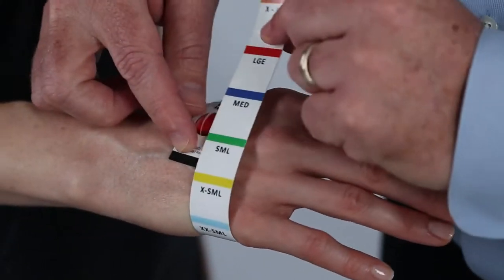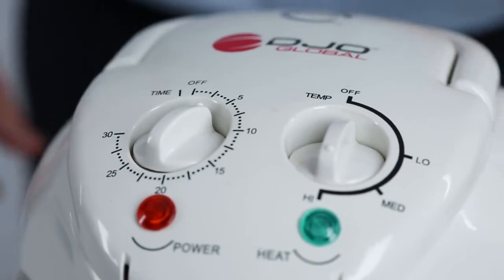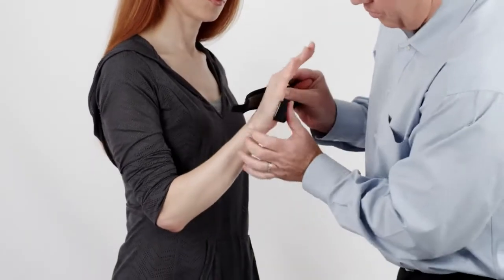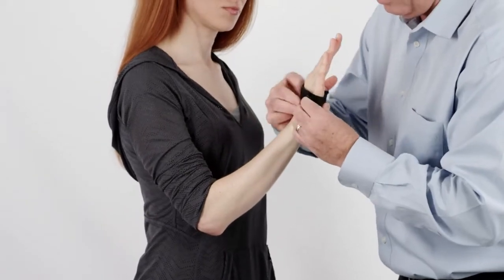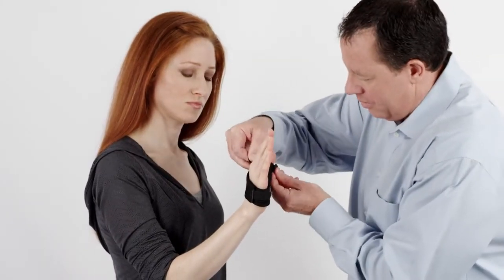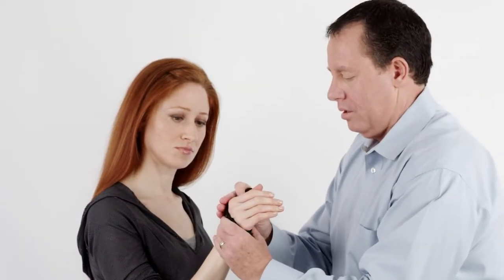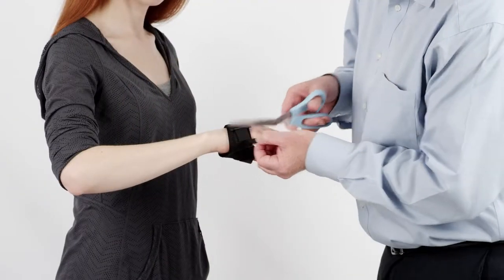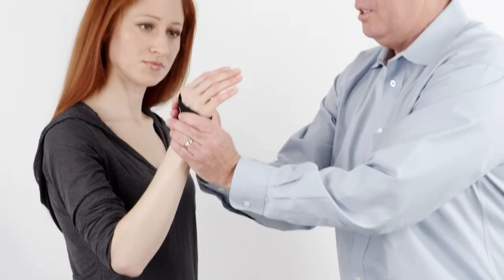Short Thumb Spica II Product Video